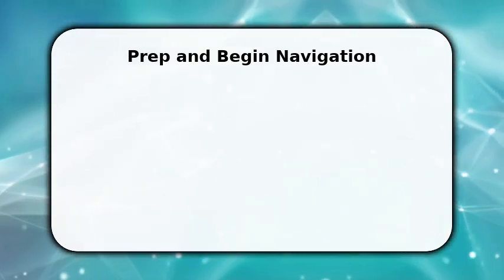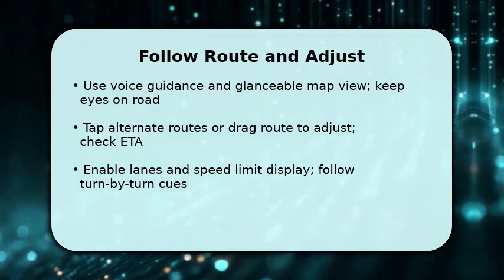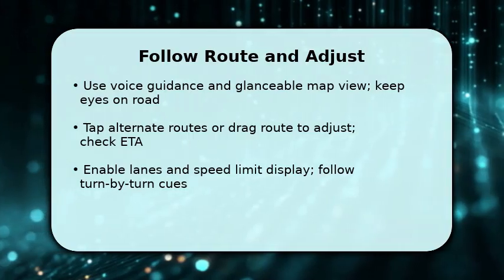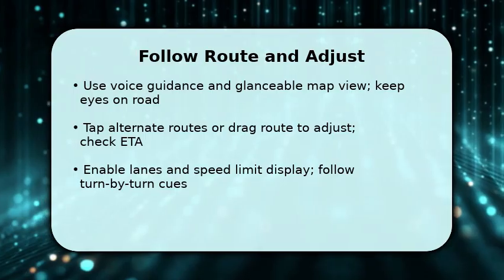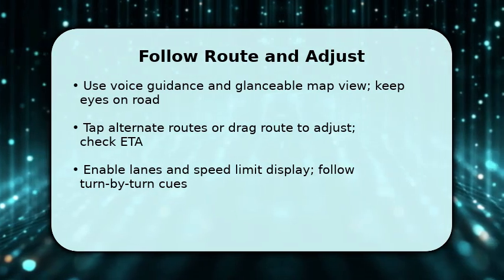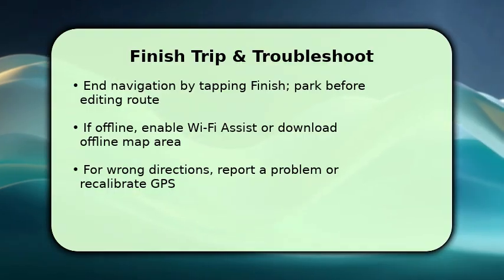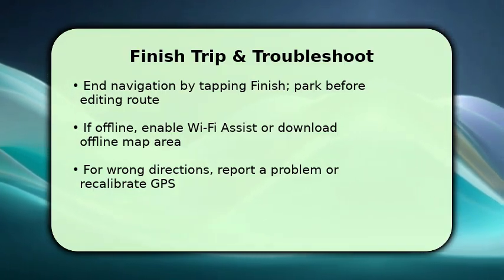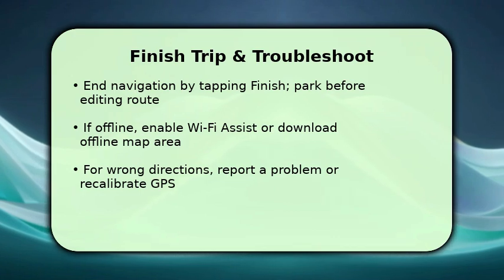How to Use Google Maps for Directions While Driving - Easy Guide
Discover the simplicity of using Google Maps for navigation while driving. This easy guide walks you through setting up your route, understanding turn-byzymaps and real-time traffic updates to ensure a smooth journey on any road trip.